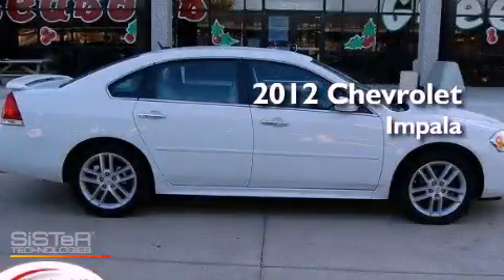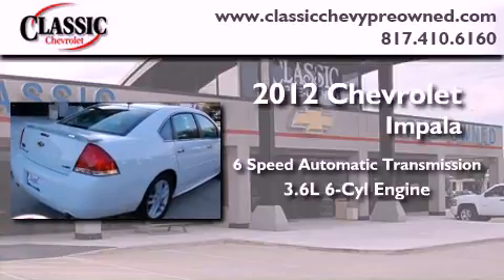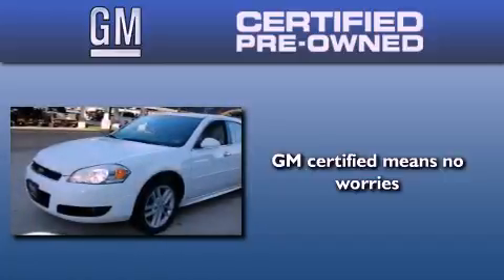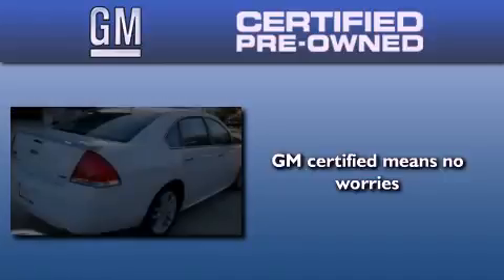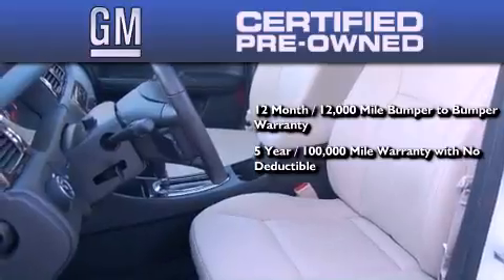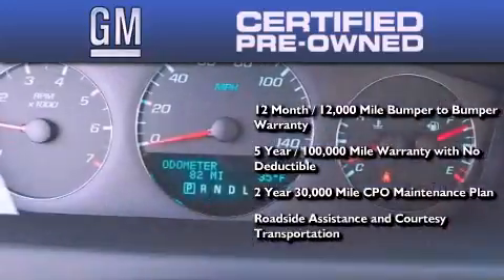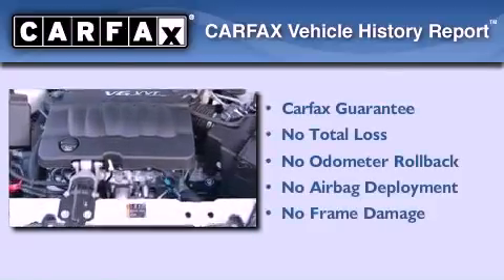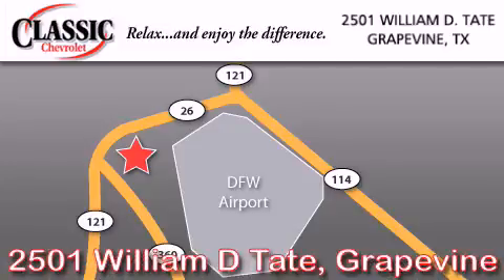Certified 2012 Chevrolet Impala Grapevine TX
Year : 2012

 Make : Chevrolet

 Model : Impala

 Engine : Gas V6 3.6L/217

 Trans . : Automatic

 Exterior : Summit White

 Miles : 198

 Interior : Gray

 Classic Chevrolet

 2501 William D Tate

 Preowned 2012 Chevrolet Impala Grapevine TX